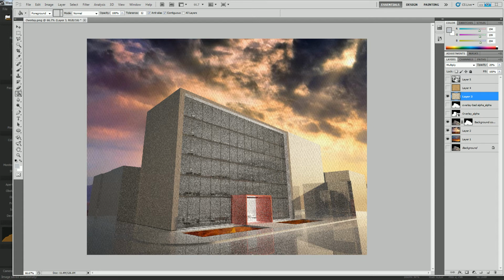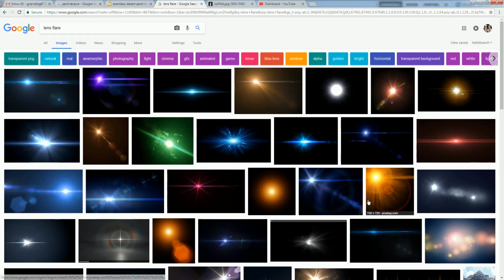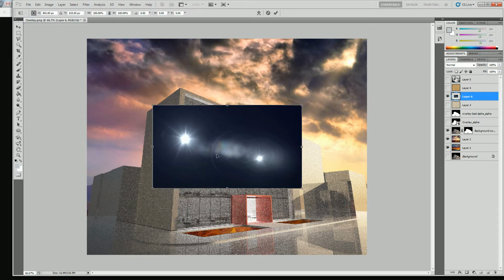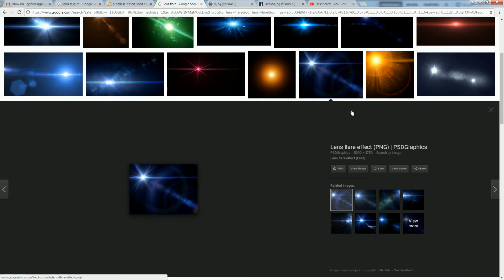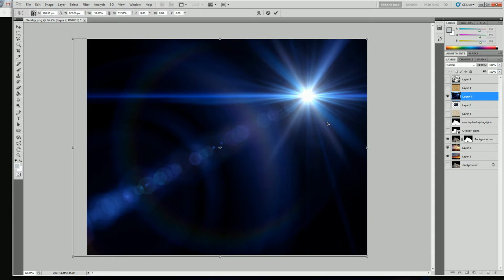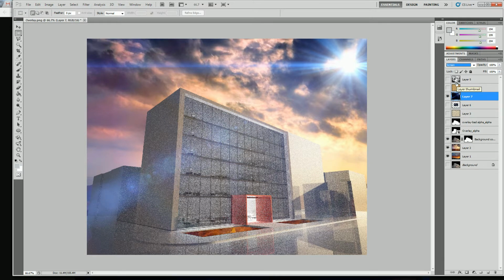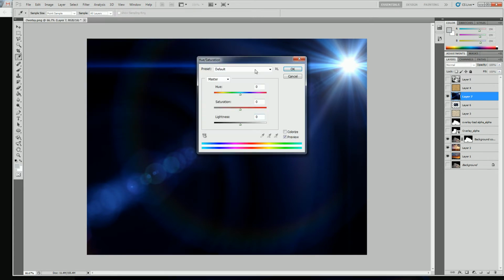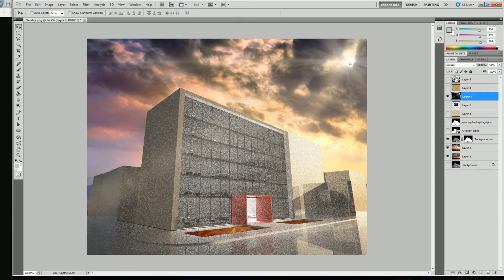68 - Photoshop - Overlay Lens Flare on Architectural Renderings